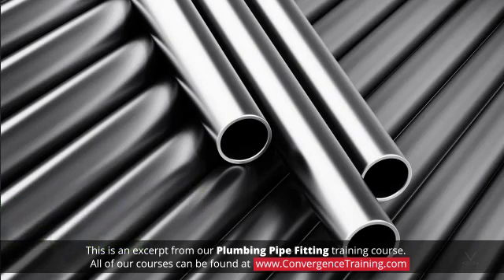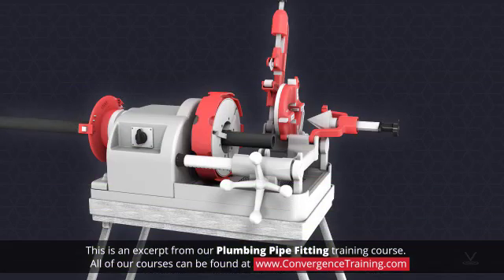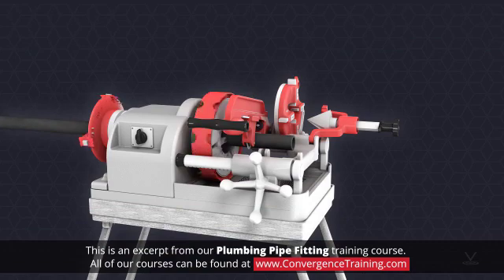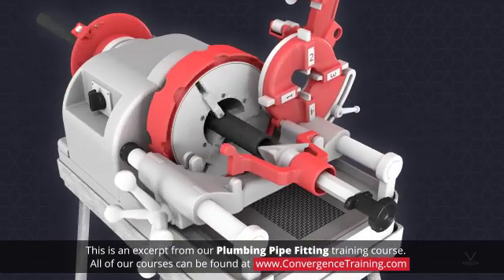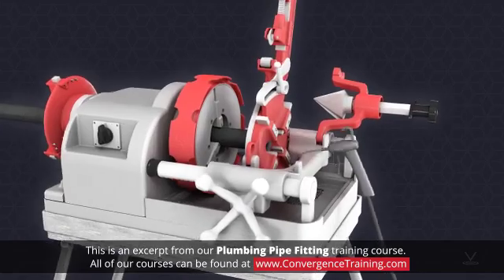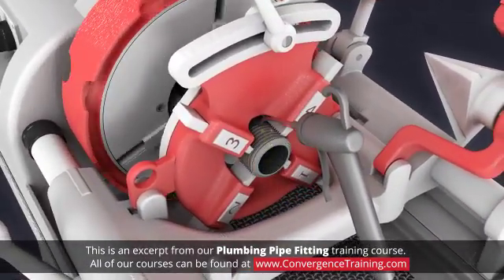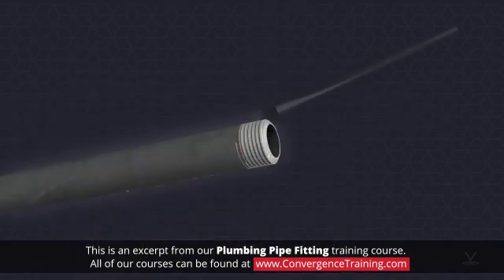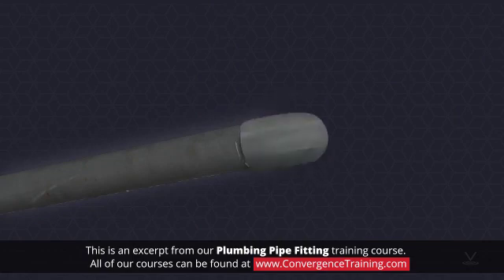Plumbing Pipe Fitting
to view the full video and purchase access to our other Commercial Facilities Maintenance courses.

A thorough understanding of plumbing systems is not possible without knowledge of the importance of fittings. While fittings are small and seldom seen, their importance cannot be overstated. Fittings provide the accessories to complete a plumbing system. Couplings allow multiple pipe sections to be connected. Elbows provide the mechanism for pipes to change direction. Unions are essential for easily disassembling plumbing systems for maintenance and repair. Plastic, steel and copper water piping systems will be covered, for waste systems plastic and cast-iron piping will be discussed. The unique connection methods for each piping material will be reviewed. While there are dozens of fittings available to the plumber only the most common ones will be presented including, couplings, elbows, unions, nipples and reducers. The cause of galvanic corrosion will be examined along with the fitting that prevents this type of corrosion. At the conclusion of this training you will be able to describe the connection method of various pipe materials and the tools and techniques required. You will be able to identify and describe a "street ell" and a "dielectric union". You will become aware of troubling procedures for leaking unions. Finally information on drain piping and the connection methods using "no-hub" fittings will be presented.